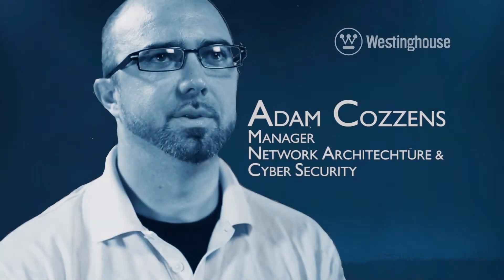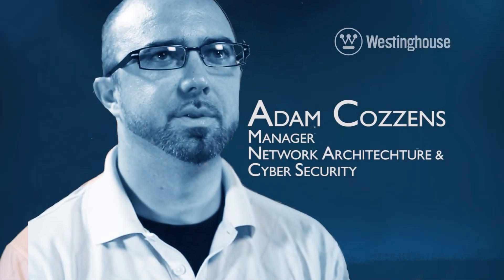Westinghouse Cyber Security Solutions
The Westinghouse Cyber Security Solutions is an add-on solution for Digital Control Systems. It contains a suite of products and services to enhance the security of the system, including system hardening, host-based security applications, network security appliances and log monitoring.